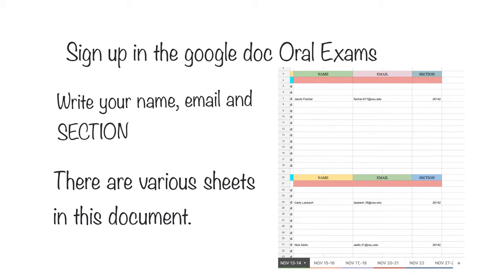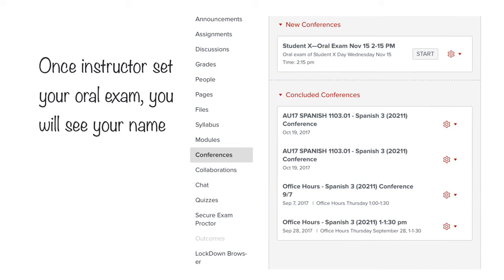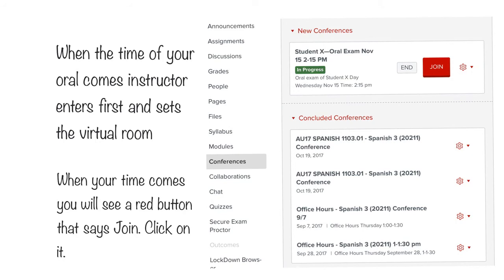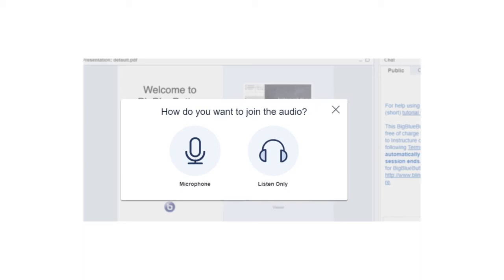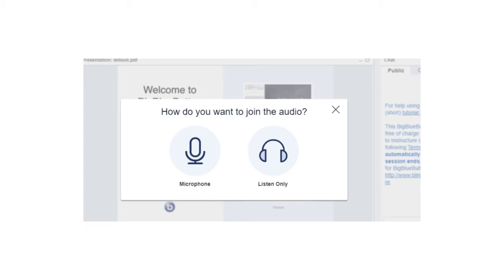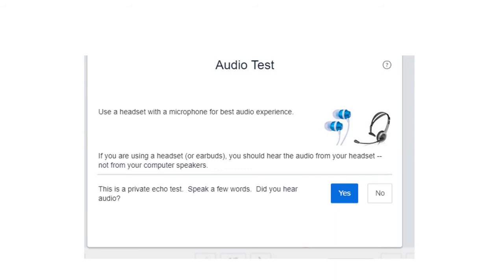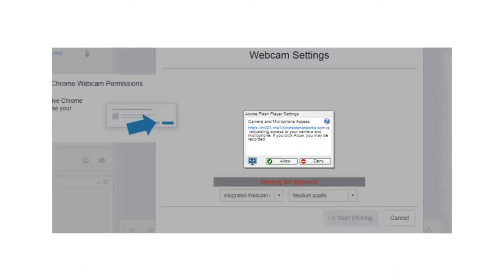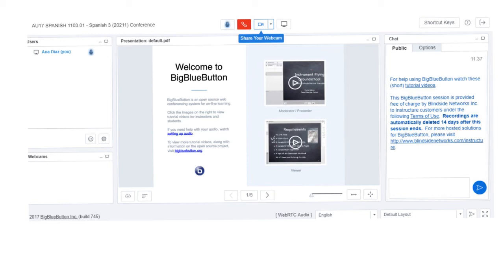Oral exams in Conferences